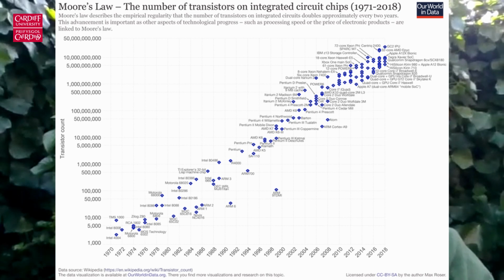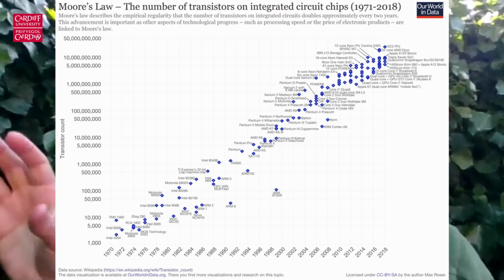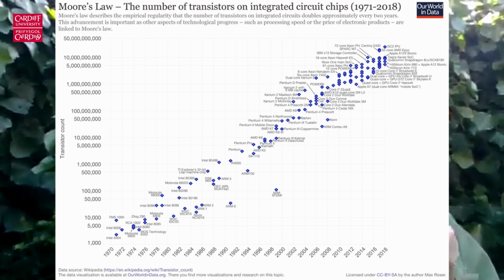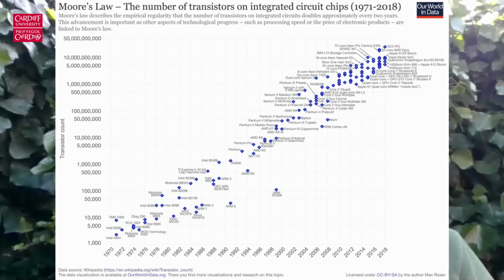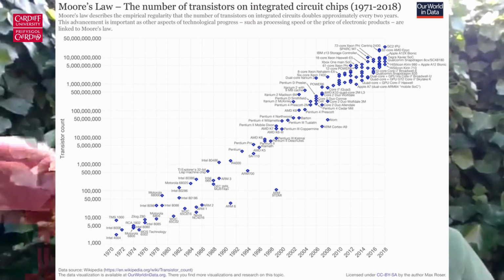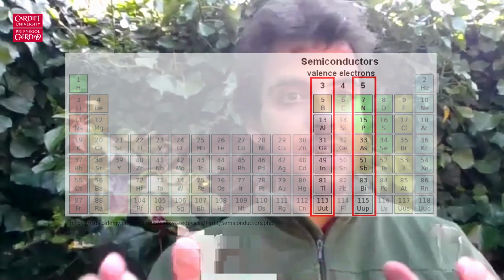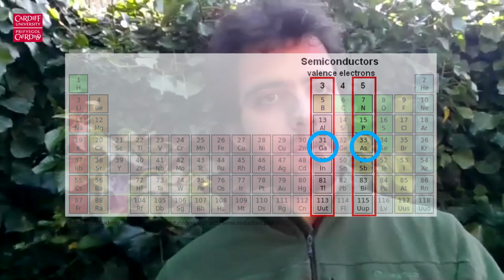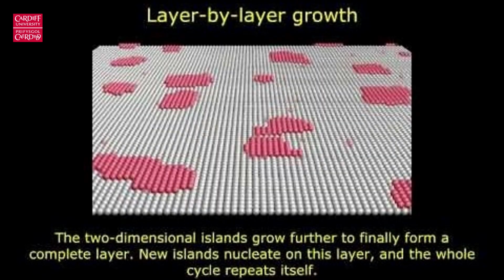Semiconductor technology and Low Energy Electron Microscopy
Dr Juan Pereiro Viterbo explains semiconductor technology and the world-leading Low Energy Electron Microscopy facility in Cardiff University School of Physics and Astronomy